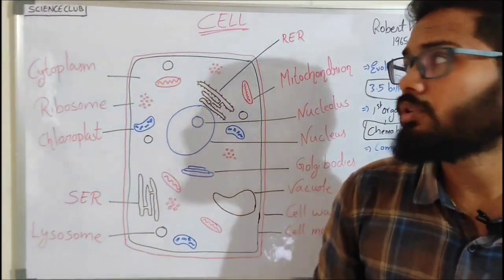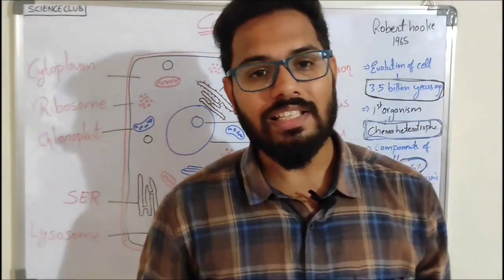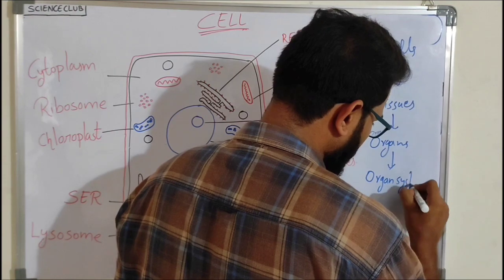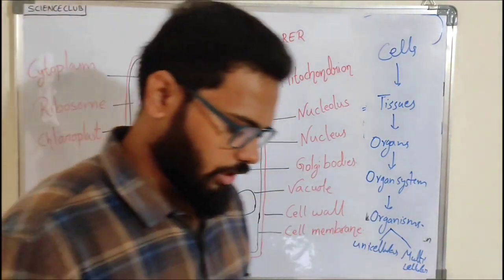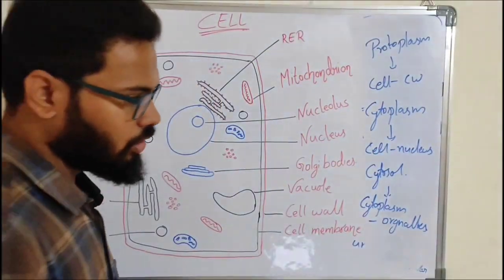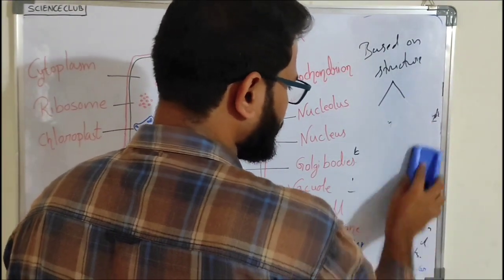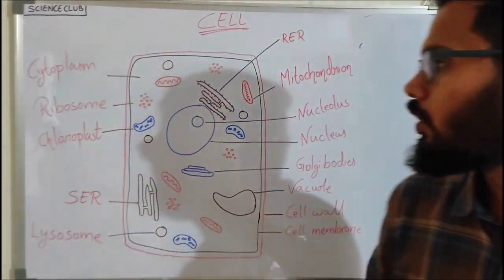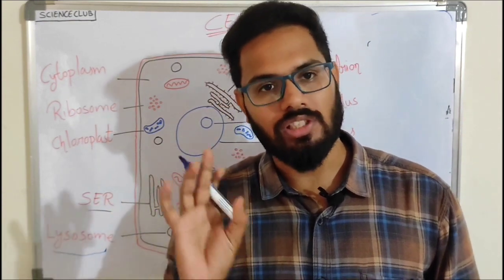what is cell & cell structure?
A cell is the structural and fundamental unit of life. The study of cells from its basic structure to the functions of every cell organelle is called Cell Biology. Robert Hooke was the first Biologist who discovered cells.

All organisms are made up of cells. They may be made up of a single cell (unicellular), or many cells (multicellular).  Mycoplasmas are the smallest known cells. Cells are the building blocks of all living beings. They provide structure to the body and convert the nutrients taken from the food into energy.

Cells are complex and their components perform various functions in an organism. They are of different shapes and sizes, pretty much like bricks of the buildings. Our body is made up of cells of different shapes and sizes.

Cells are the lowest level of organisation in every life form. From organism to organism, the count of cells may vary. Humans have more number of cells compared to that of bacteria.